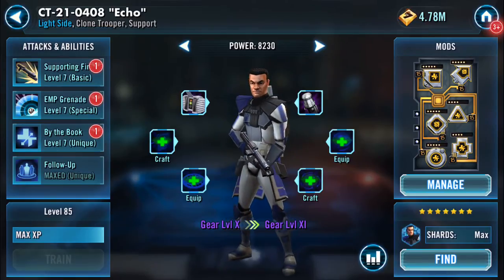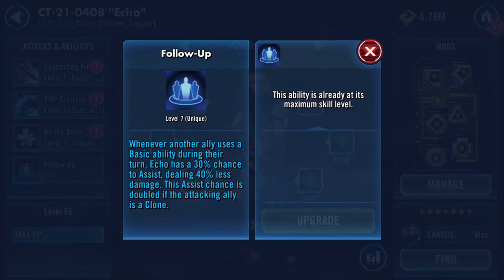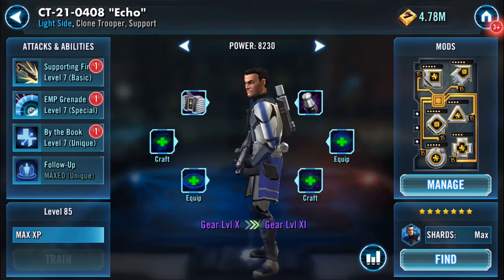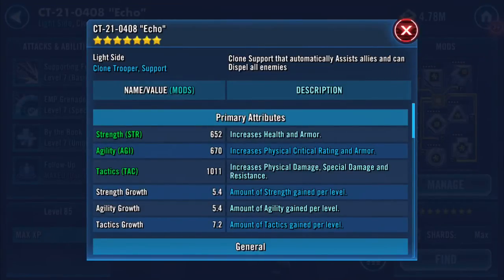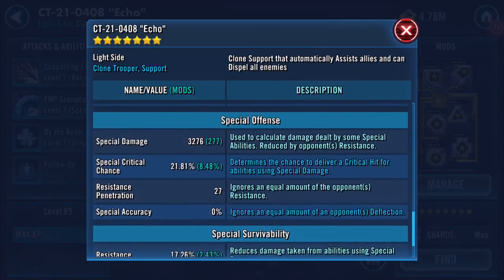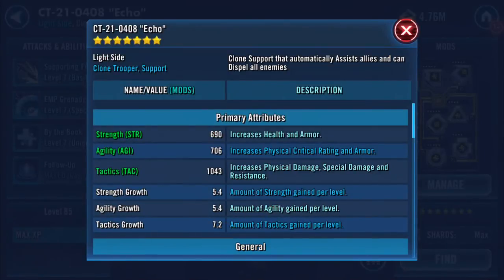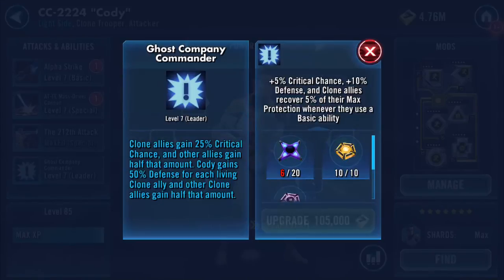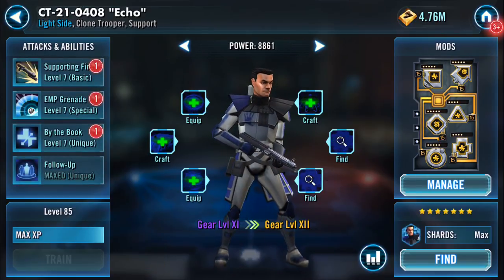Gearing up CT-21-0408 "Echo" G10 to 11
Final Clone to get to G11, now just need to farm zeta's